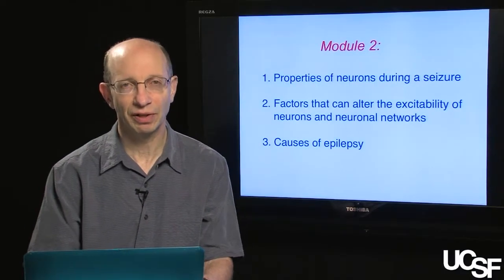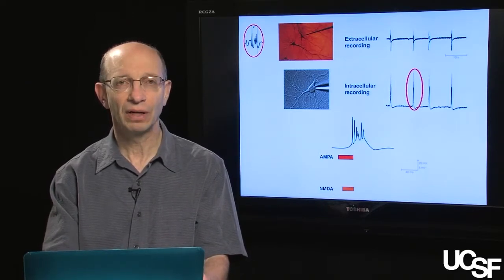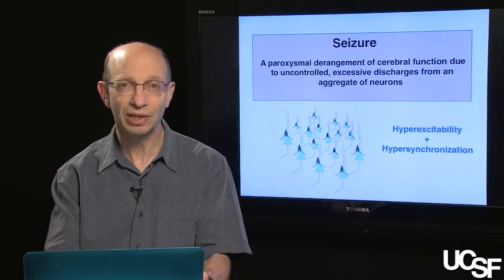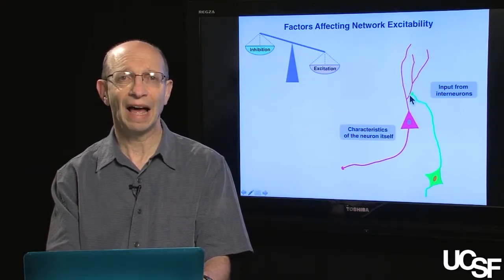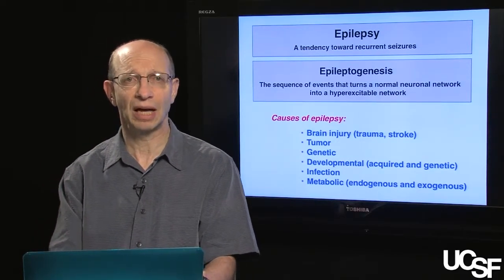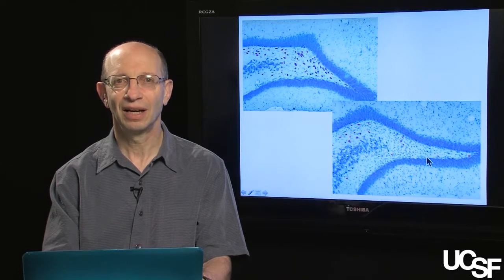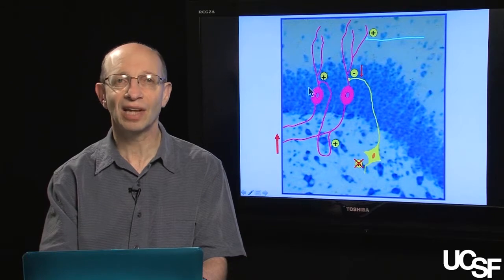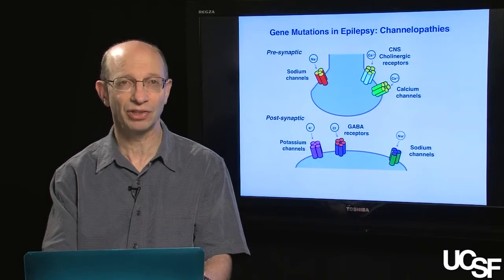Daniel H. Lowenstein, MD, Seizures and Epilepsy Part 2: Neuronal Properties, Factors, and Causes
What happens to neurons during a seizure? Dr. Lowenstein explains the factors than can alter the excitability of neuronal networks, and some of the causes epilepsy.